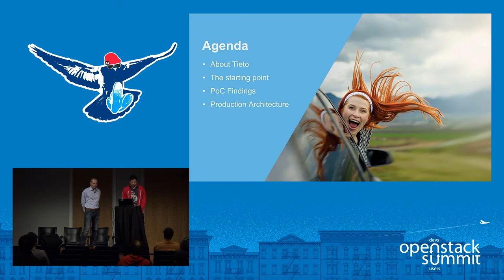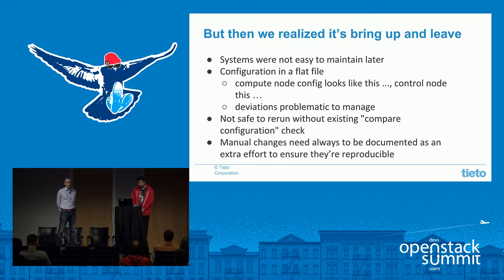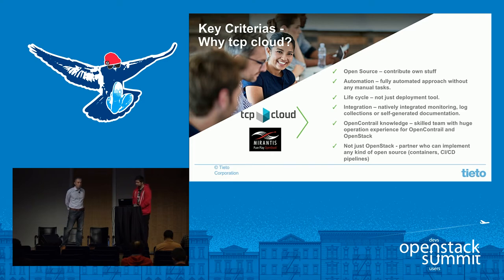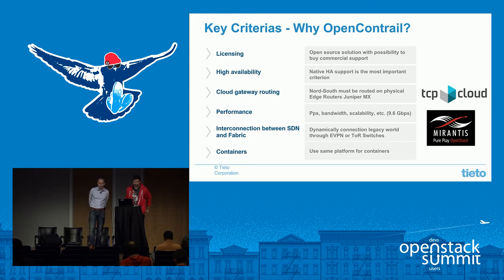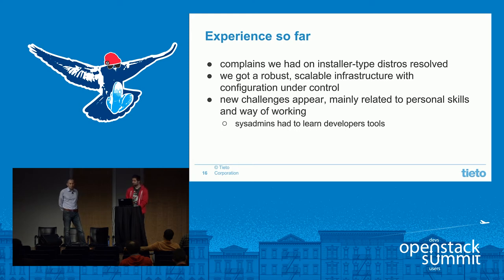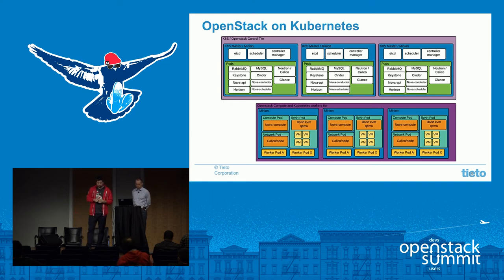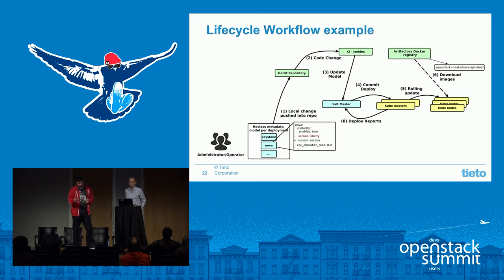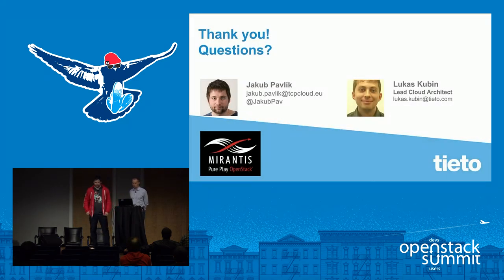OpenStack Journey in Tieto Elastic Cloud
Tieto is the #1 cloud service provider in Northern Europe with over 150 cloud customers in the region. Turnover is approximately ?1.5 billion. Chronicle our journey to a new operational meta for our OpenStack cloud. From humble beginnings, follow our path to operational freedom and the security of knowing that every change is proven and can be deployed safely at any time. See how we've built on the OpenStack-salt project along with utilizing CI/CD pipelines to allow upstream bug fixes, security